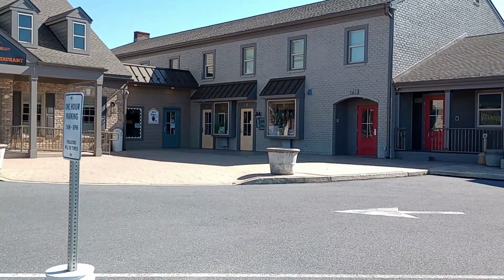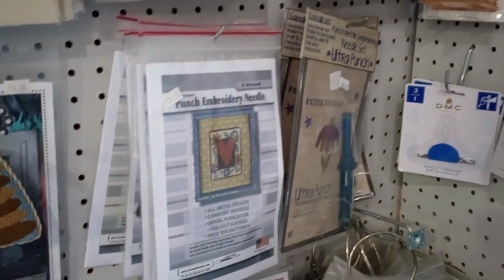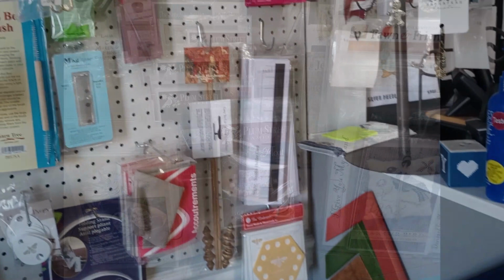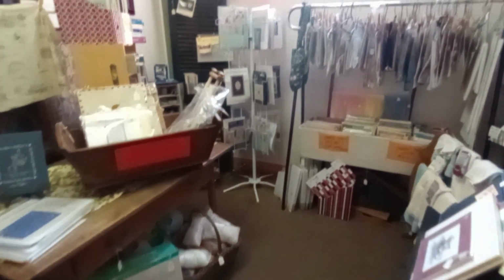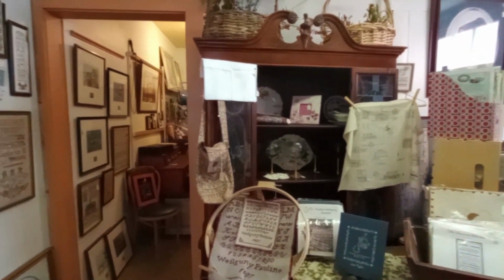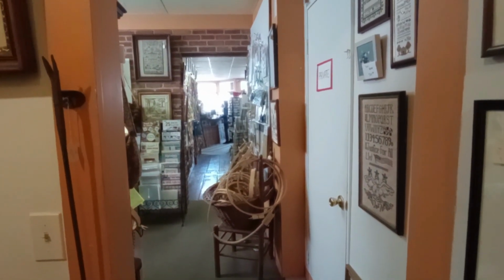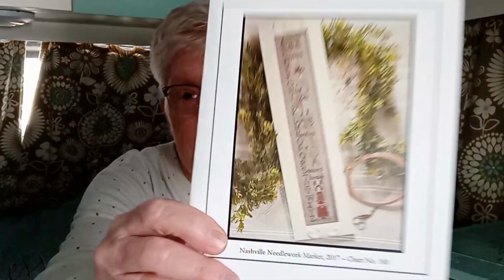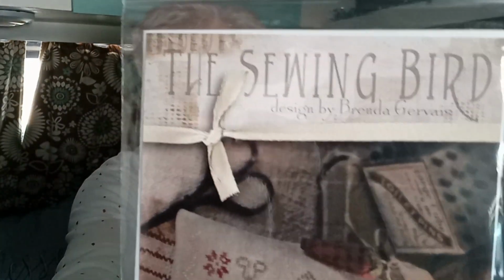Lancaster County PA Local Needlework Shop Tours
While on a camping trip to Lancaster County, PA, I visited the two local needlework shops.
*Stitches Unlimited ~ 715 Olde Hickory Rd, Lancaster, PA 17601